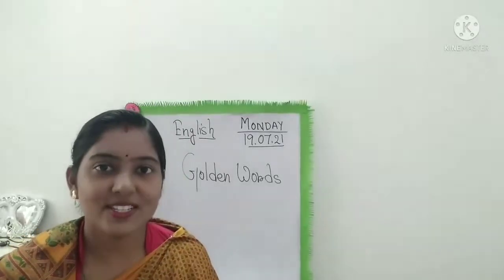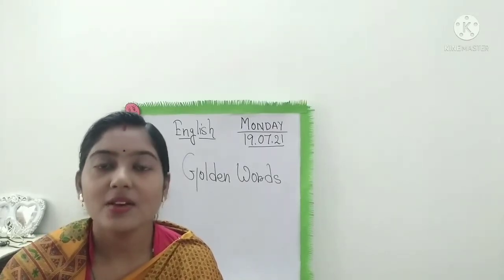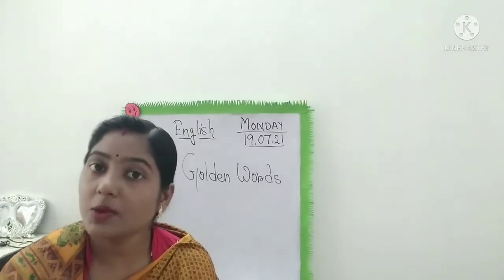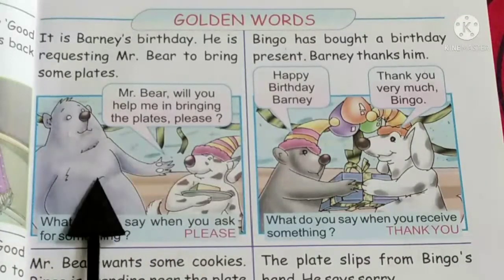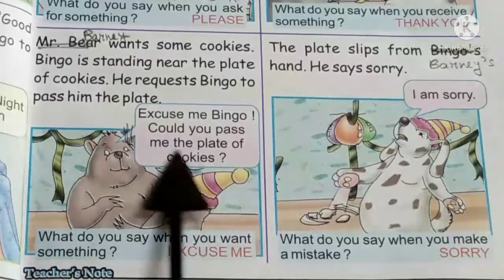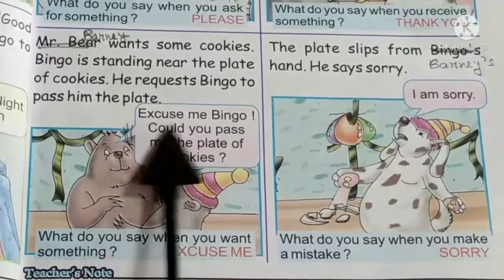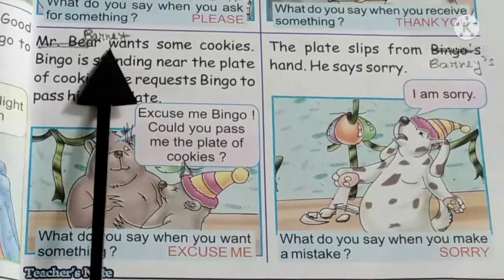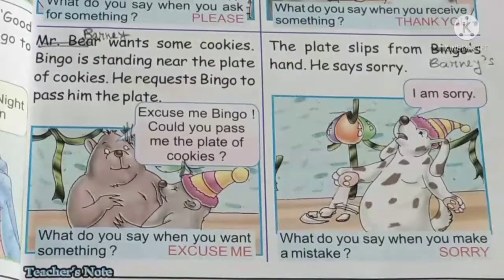STD-LKG, ENGLISH_GOLDEN WORDS